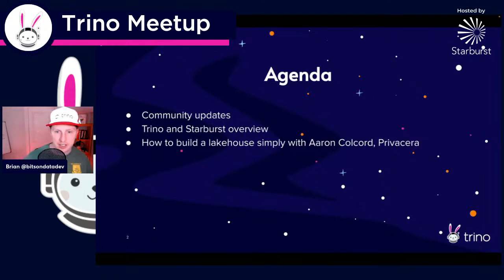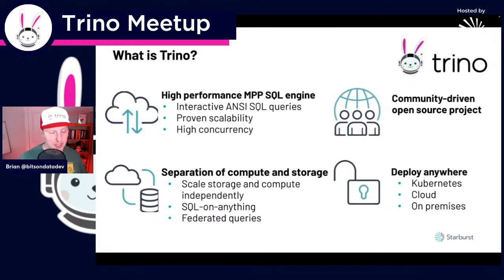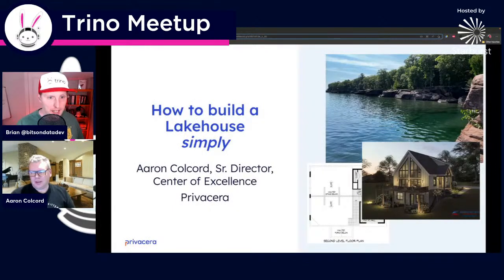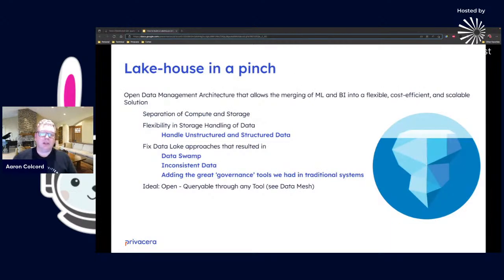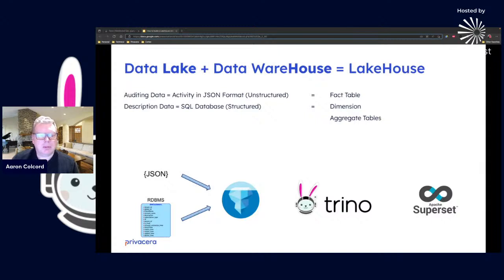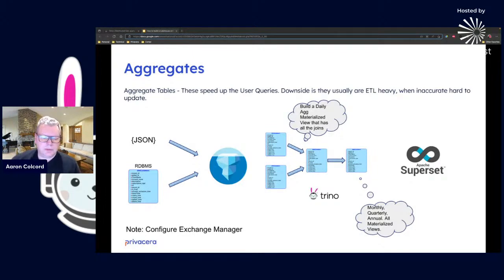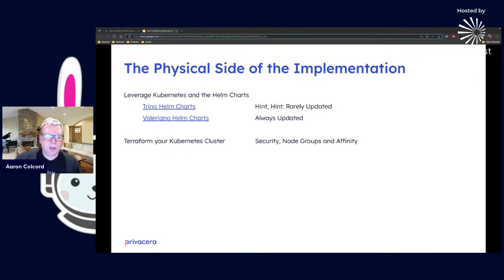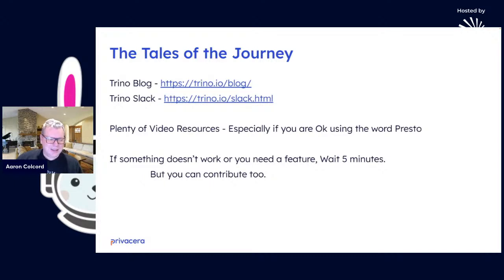How to build a lakehouse simply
At privacera, We are building out an environment to share back our customer's patterns. This will help our customer's garner insight into their own best practices. In this Journey, We have leaned in 'Next Generation Orchestration' which is One part Trino, Iceberg, and Apache Superset. (All Open Source!). We will show practical examples of how you build Analytics using unstructured data near real-time with the power of trino. What are the current patterns vs using Trino/Iceberg to accomplish the same thing but 'Simply'.
We will cover how to install and use Kubernetes, import data with little to no 'ETL' using Partition Projection and materialized views.

The scale of data we are processing and the simplicity of how we are accomplishing it showcases how to focus on business value over complexity.